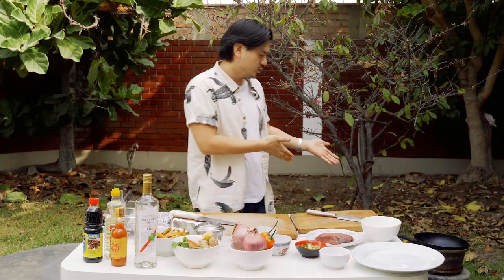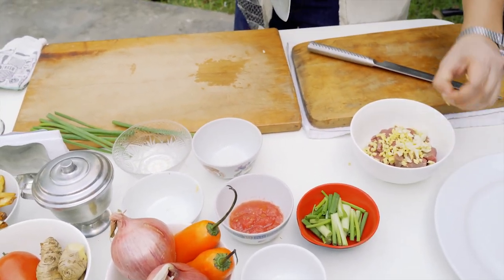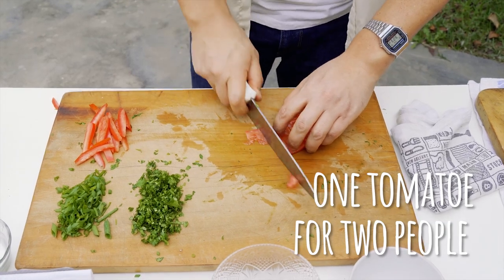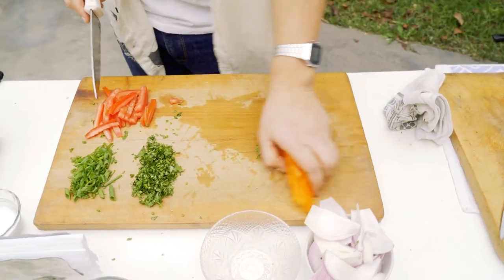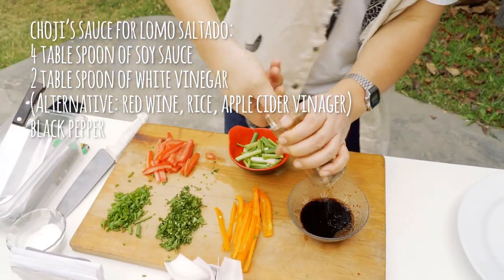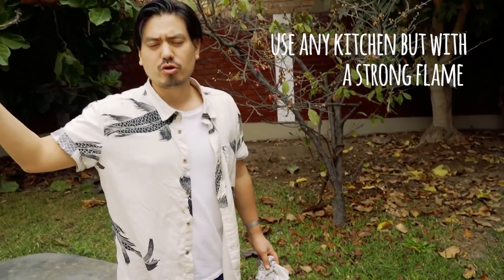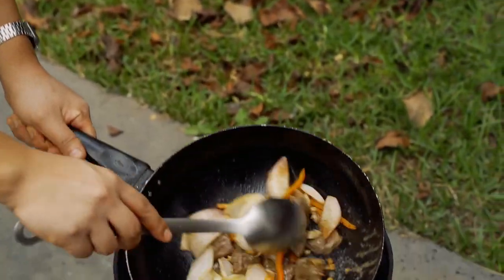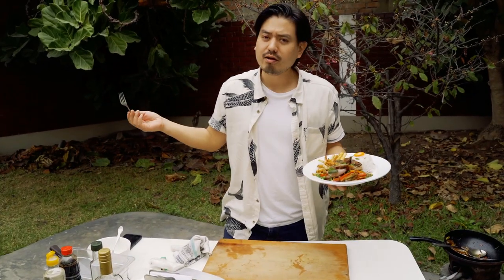Lomo Saltado | Latin Asian Stirfry Tenderloin | Nikkei Food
Stirfry tenderloin Peruvian Asian Style | Lomo Saltado | Nikkei Food | Culture Cooking

DESCRIPTION OF LOMO SALTADO:

Peruvian Ingredients, Chinese cooking techniques, Japanese influence.

Local Name: Lomo saltado con papas y arroz.

This is a 150 Years old Asian Peruvian Dish inspired on chinese cooking techniques and peruvian ingredients. Peruvian Chillies (aji amarillo), tomatoes (originated on the lower andes of Peru and Ecuador - not italy), Stirfry soy vinagry pepper tomato sauce (The Secret Sauce is based on japanese "tonkatsu" sauce recipe) and fries with white steamy rice.

Peru has the biggest chinese community in all lationamerica and the third biggest japanese community in all world.

Recipe and Guidelines:
"Cooking Temperature, as high as you kitchen goes. Smoking Point on you pan" "For 1 to 2 servings."

- 150 grs of Tenderloin, Sirloin, Short loin, Flank - Can be replace for Fish, Pork loin, Vegetable (Zuccinis or Eggplant) or Cooked Quinoa.
- 1 Clove or Garlic.
- Same amount of Ginger as in Garlic.
- 1 Red Onion.
-1 tomate.

Lomo Saltado Sauce:

-4 Big table spoons of Light soyce sauce.
-2 Big table spoons of White wine or red wine vinager, rice vinager or Apple cider vinager.
- 2 tea spoons of Brown Sugar.
. Salt and Genorous amount of black Pepper.
- TOP Secret: 1 tea spoon of Tomate Pureé or 1 crush tomato or 1 tea spoon of White Miso Paste.
and MIX!

Guarnish:
Fry Potatos and White steamy rice.

Kitchen Tools:
-Sharp knife.
- Wok or a good frying pan.

JaiJipi Aji Pa´Todo (Rainforest Chilli Sauce - Only for Lima and Cusco)